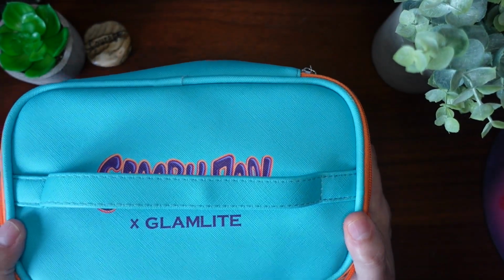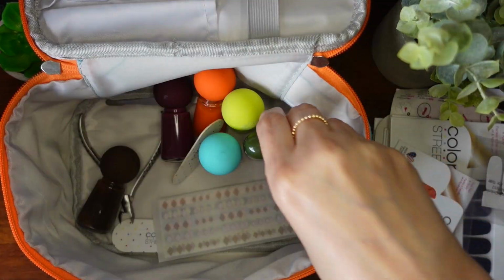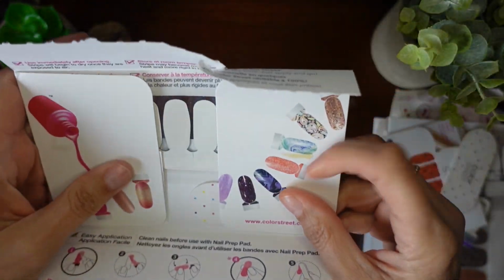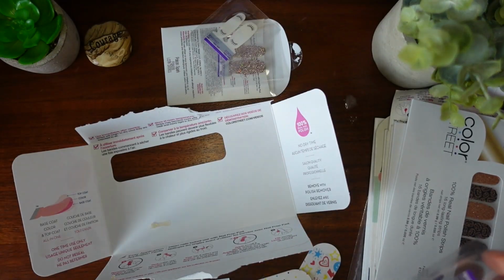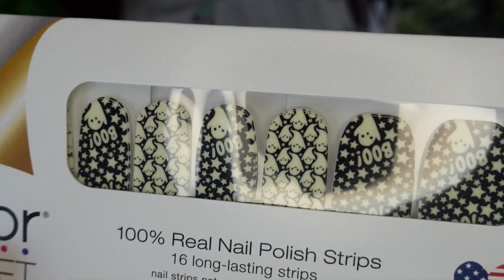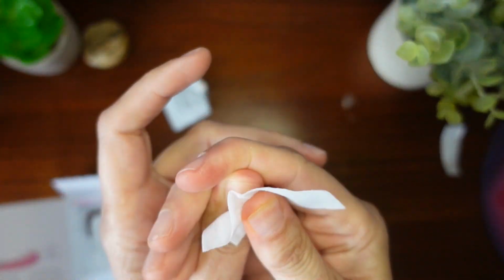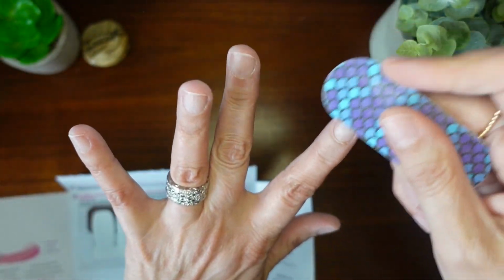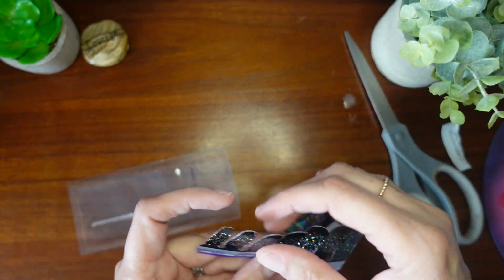COLOR STREET Nail Strips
For several years now I've relied on Color Street Nail Strips for a quick way to do my nails. No fuss, no waiting. Thought I'd turn on the camera while I do them today using the Black Widow set of nail strips.